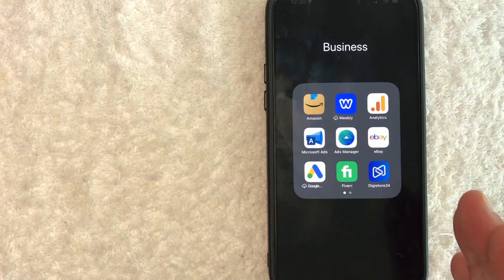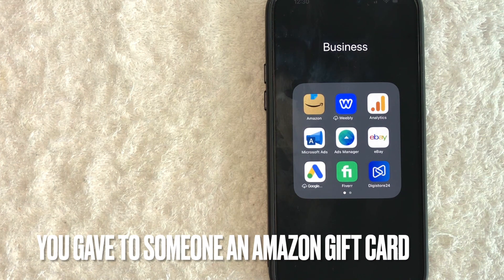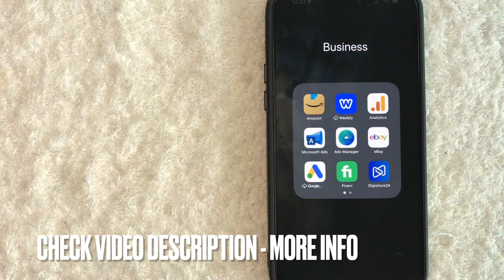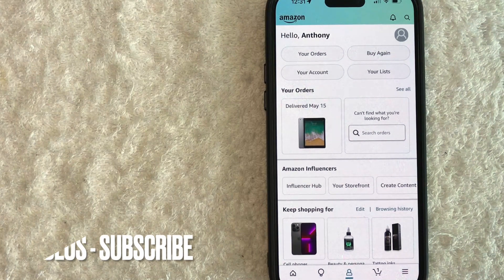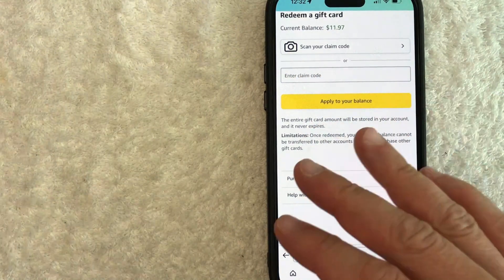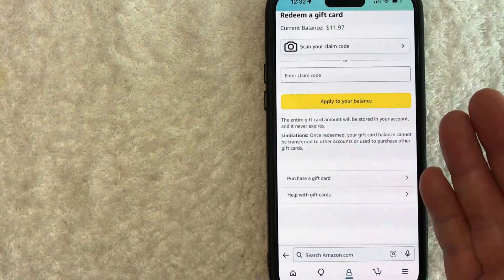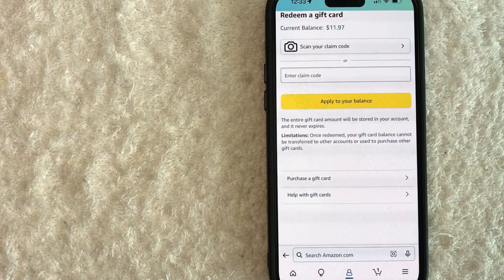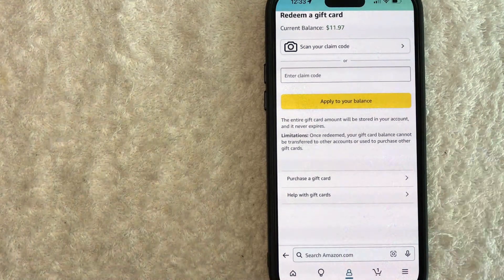✅ How To Redeem Amazon Gift Card 🔴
About This Video:

Amazon.com, Inc. is an American multinational technology company focusing on e-commerce, cloud computing, online advertising, digital streaming, and artificial intelligence.